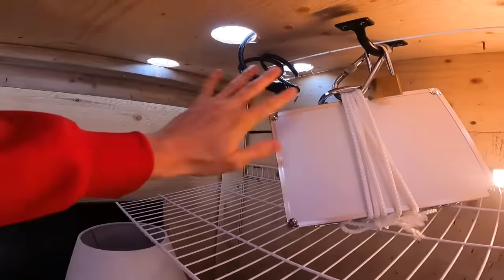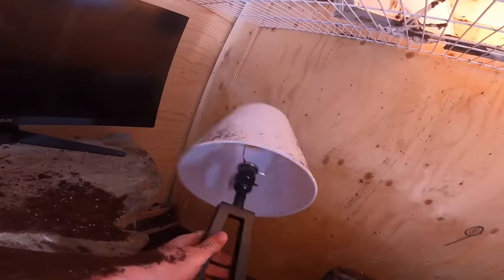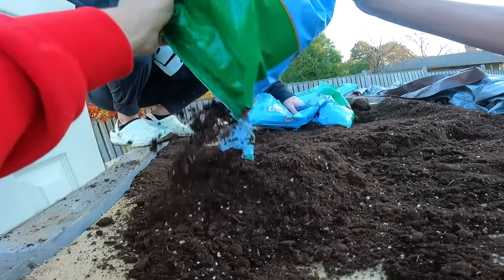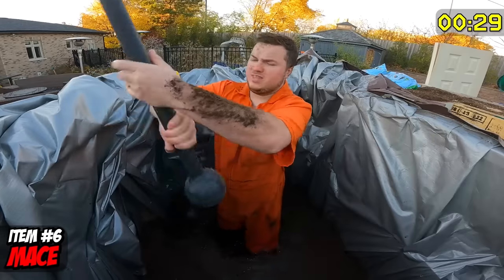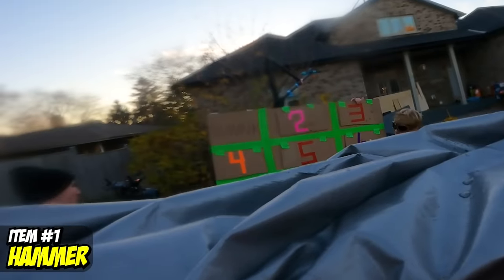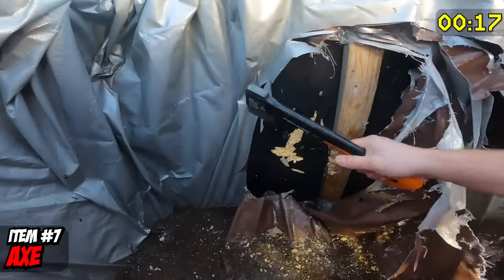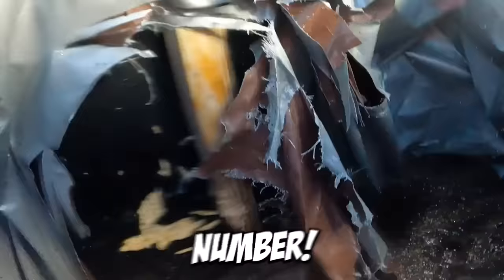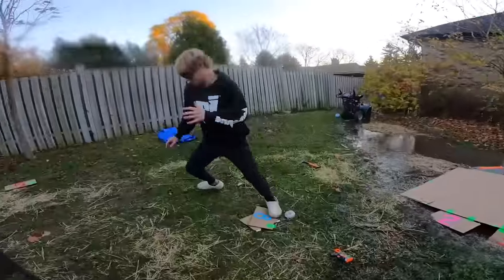$5,000 Unbreakable BOX PRISON ESCAPE - UNDERWATER UNBREAKABLE BOX PRANK 📦💧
ENTER Your email to win a free shirt!

Today papa Jake is put to the ULTIMATE Box FORT PRISON ESCAPE in an UNBREAKABLE BOX PRANK built by Logan and friendly Phil.

The guys thought it would be funny to prank Jake by putting him in an unbreakable box and then vlog him trying to escape the box fort prison. this two story fort was filled with cool stuff like a fake gaming room and a room that fills with water and cardboard

In this video, I'm demonstrating how to create an UNBREAKABLE Box Fort - a hilarious and creative way to prank your friends!

This box fort is so much fun - and it's perfect for any reaction video or meme! Watch as I surprise my friends with this hilarious and creative trick, and have tons of fun playing pranks on them!

✅ Friendly Phil - @friendlyphil
✅ Papa Jake Games - @PapaJakeGames
✅ Loganzland - @LoganzLand

😀 Our Youtube Friends: Vlogs & Videos 😀
Preston - @PrestonYT
Unspeakable - @Unspeakable
Chad Wildclay - @chadwildclay
Carter Sharer - @CarterSharer
Ben Azelart - @BenAzelart
The Royalty Family -@royaltyfam
Vy Qwaint -@VyQwaint
Jstu - @MoreJStu
123 Go! - @123GO_
Mr Beast - @MrBeast